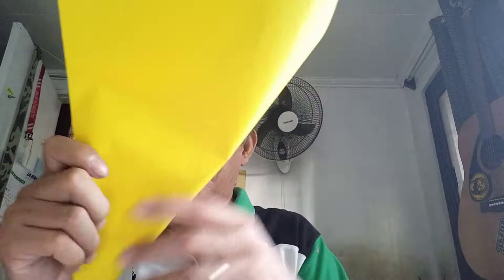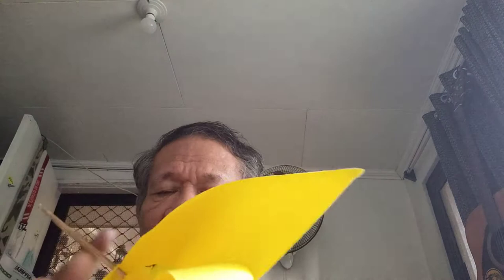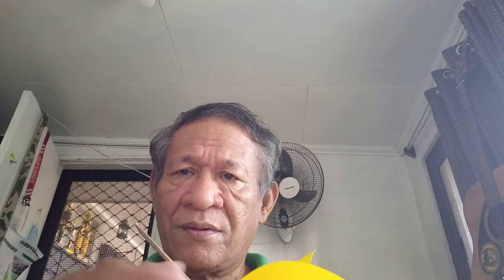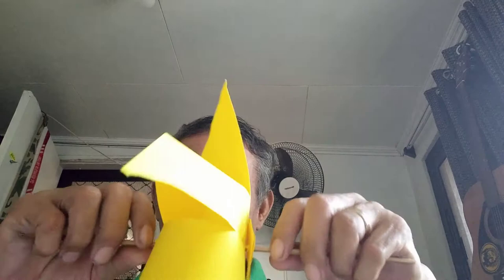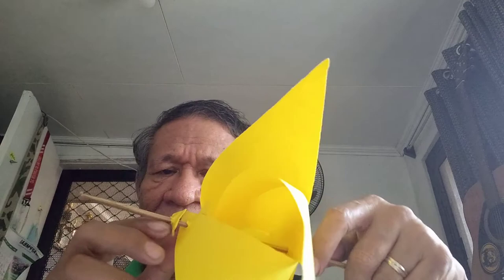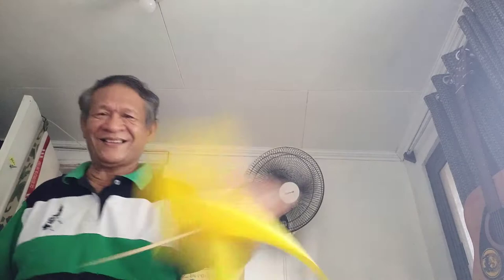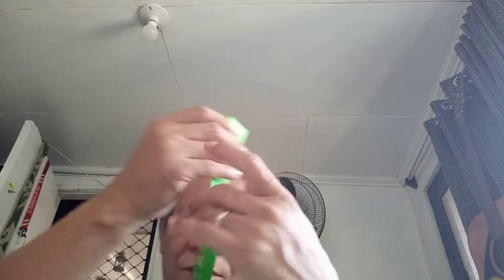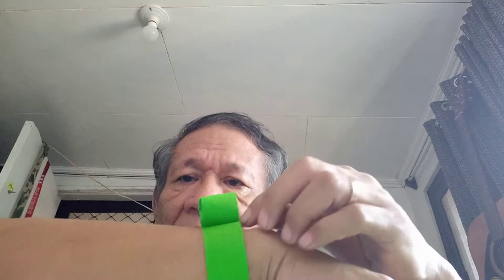How to Make a Pinwheel, a Watch, and a Ring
This video presents how a pinwheel is done as decorations or toys, together with the idea on how to make a paoer watch snd a paper ring.